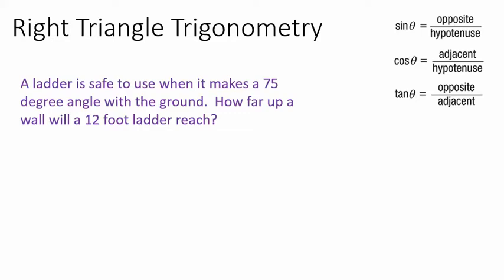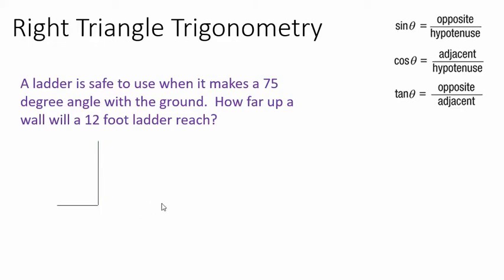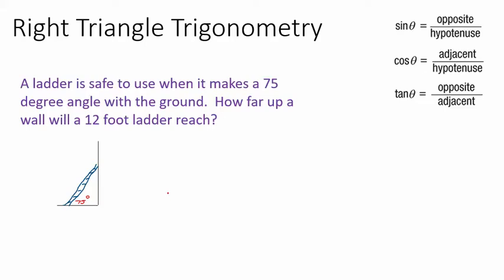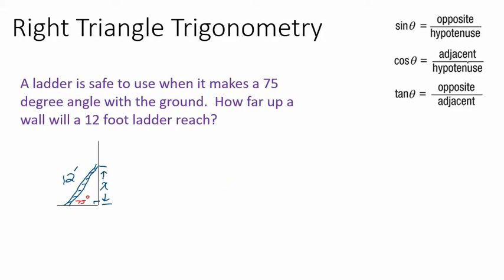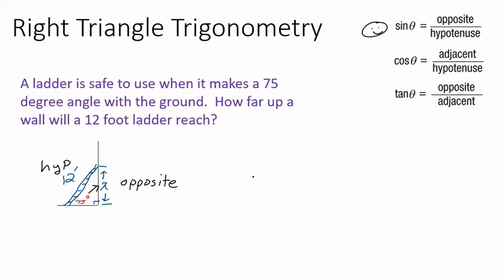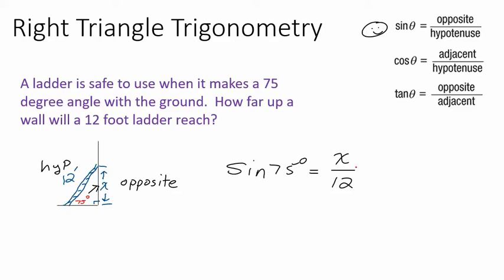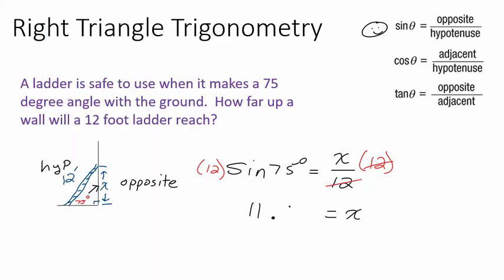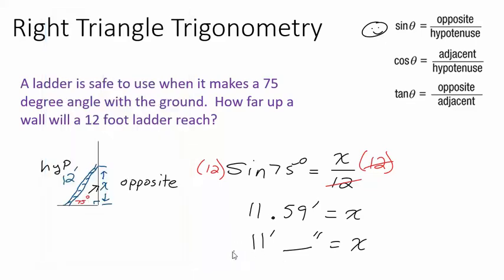My Latter and Right Triangle Trigonometry